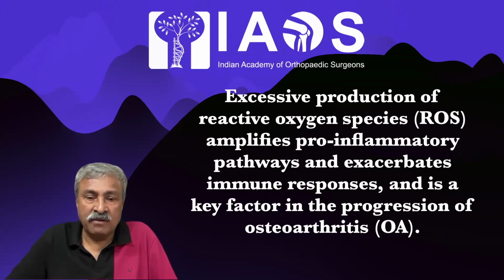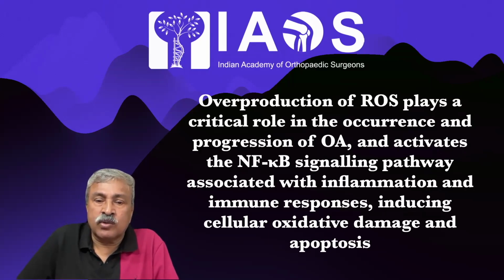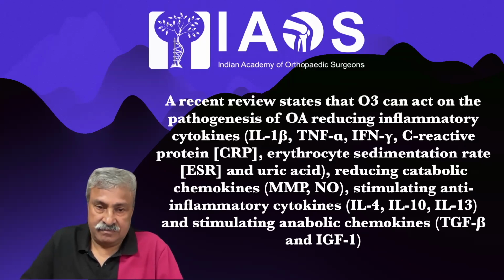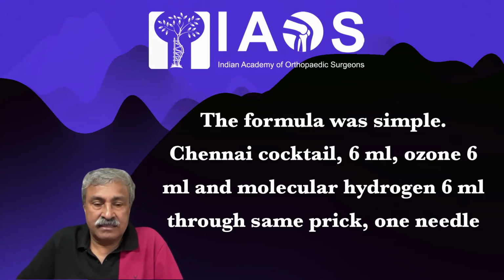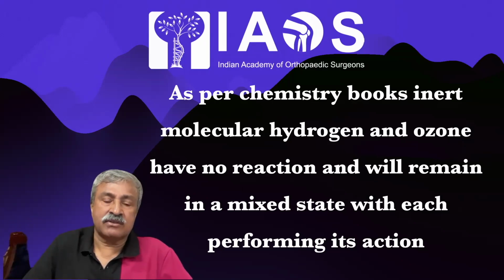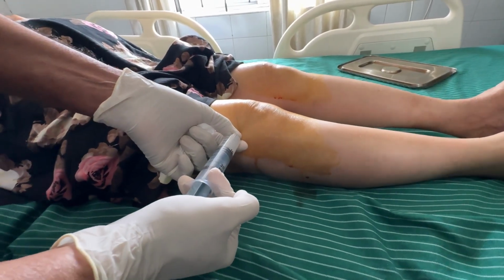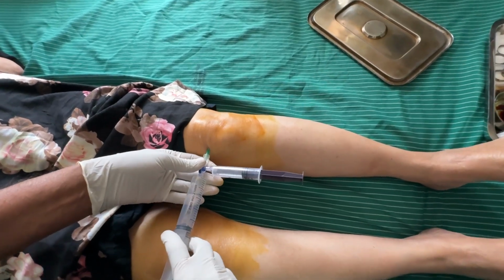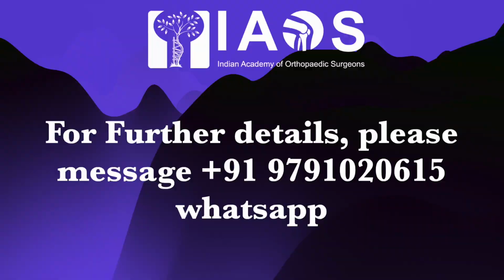Hydrozone in OA knees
Hydrozone is a new therapeutic modality in intraarticular therapy, extremely useful for arthritic joints irrespective of aetiology. This works well in osteoarthritis, rheumatoid arthritis, and other arthropathies!
Video shows procedures and the initial part is the scientific basis of the same.